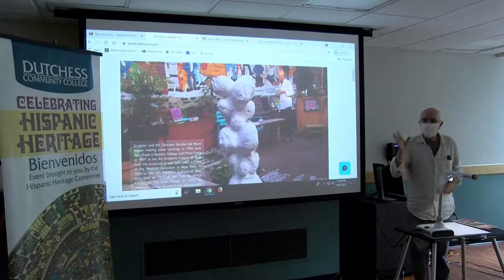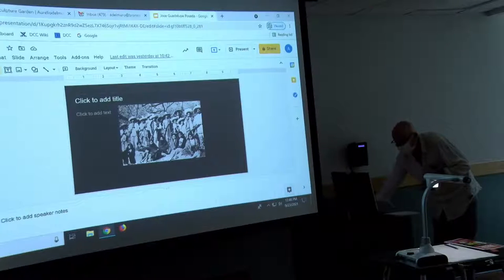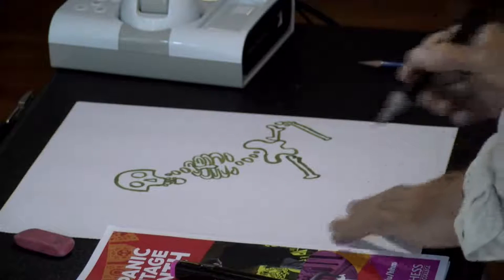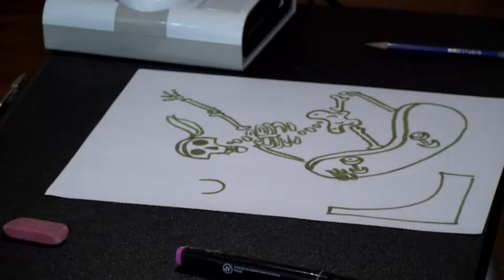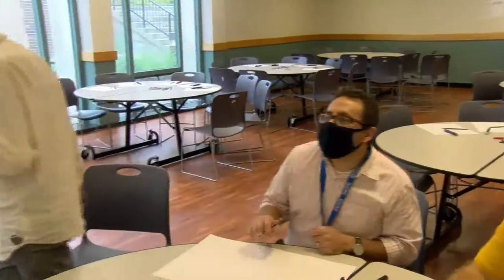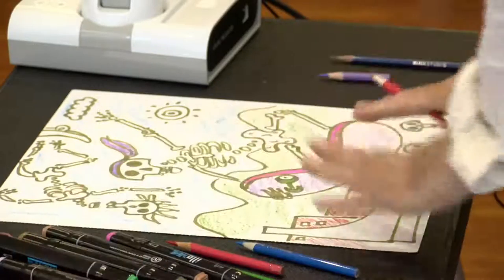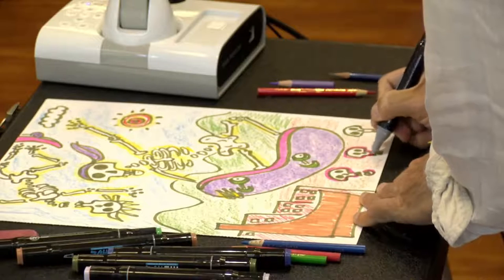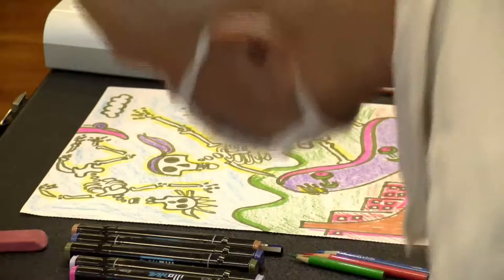Drawing Inspiration from José Guadalupe Posada and the Mexican Day of the Dead Iconography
Aurelio Del Muro: Drawing Inspiration from José Guadalupe Posada and the Mexican Day of the Dead Iconography

In this workshop, teaching artist Aurelio Del Muro will introduce us to the work of José Guadalupe Posada, the great Mexican printmaker and initiator of the modernist art movement in twentieth-century Mexico, and the creator of the iconography that has come to symbolize the Day of the Dead.

We will look at his life and work and his use of satire to communicate political and social issues
in Mexico. Using Posada as inspiration, workshop participants will make a drawing of a skeleton skating in the city, followed by a discussion of the social and political message of their artwork.

Instructor Del Muro will model the drawing step-by-step for participants to follow along in creating their own interpretation of the drawing. Materials for those participating in-person will be provided, but those participating through livestream should have paper, pencils and colored pencils.